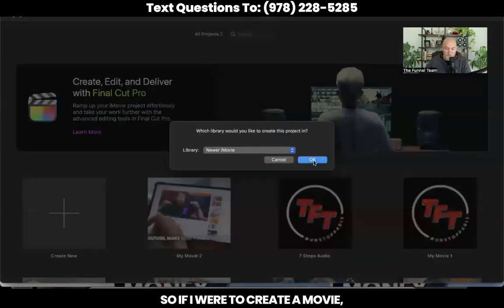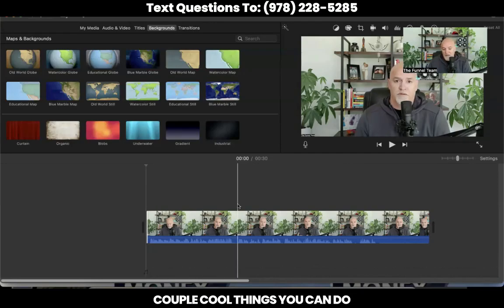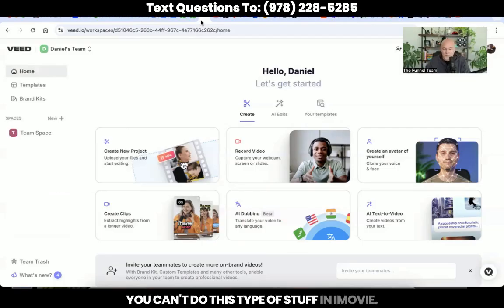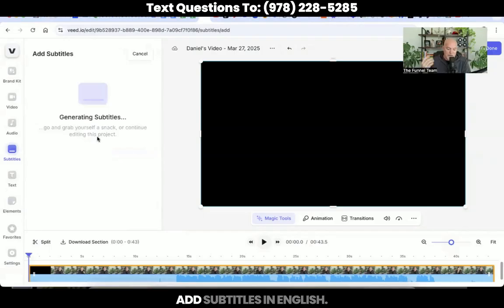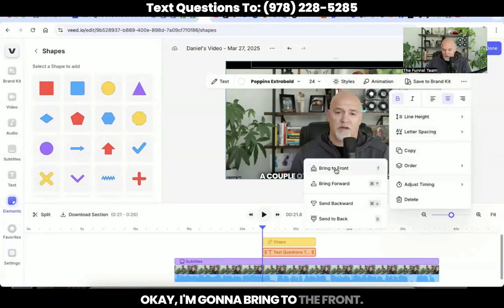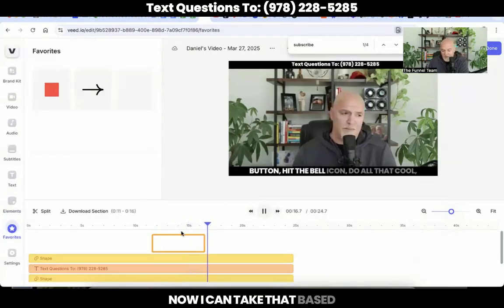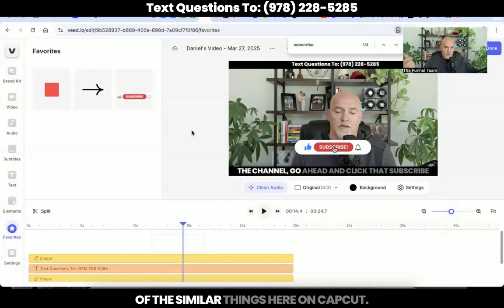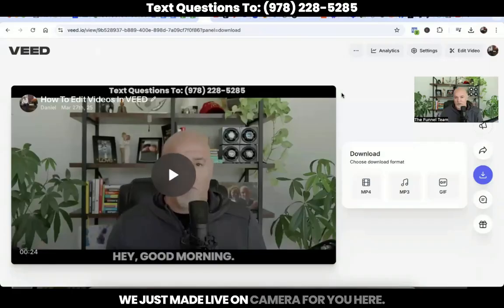How To Add Subtitles To A Video (PLUS Editing Basics)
If you'er looking for a solution to Add Subtitles To A Video, then this video should help!
I struggled for years not knowing how to add subtitles to a video. Fortunately I found VEED and it is WAY better than iMovie!

To get 3 months FREE with VEED and test it out, use this

If you want to learn more about me or how to makemoneyfromhome you may want to check out my free tutorial